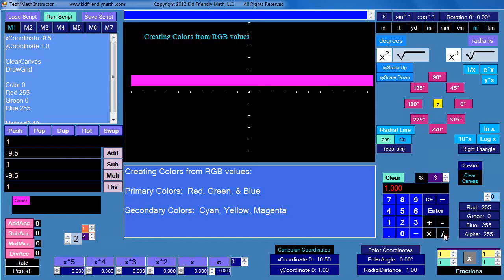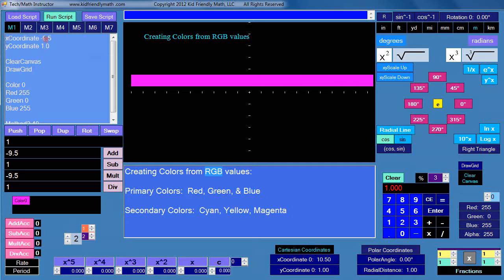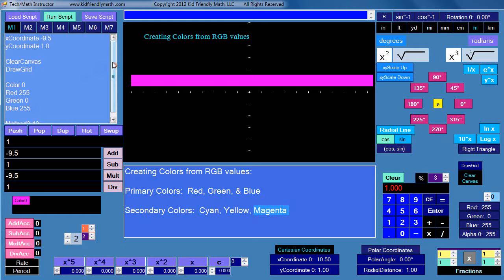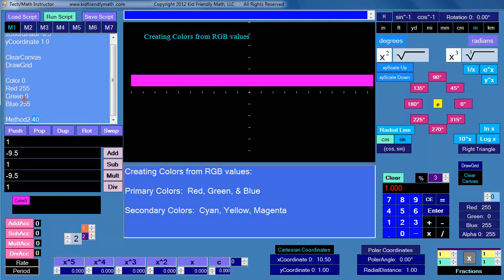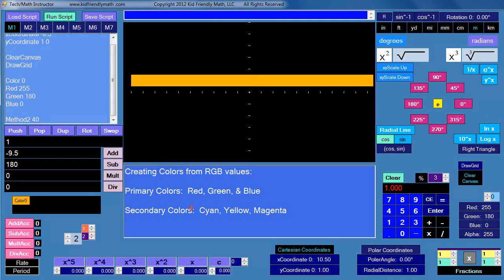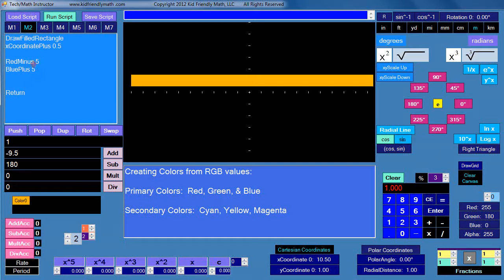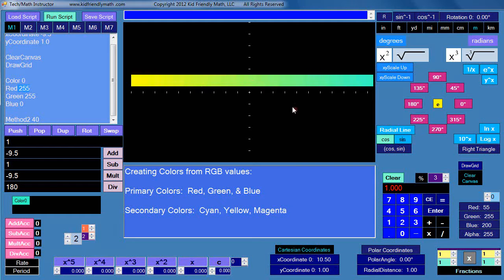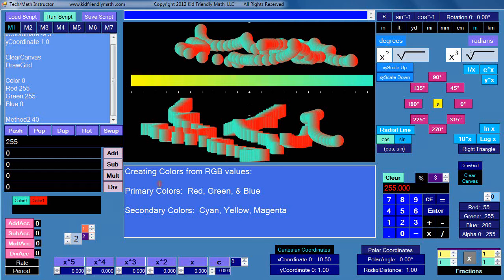Creating RGB Colors In Code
At KidFriendlyMath.com, we have a large variety of software that we use to help illustrate lessons for students.   For the youngest students, we recommend that they start by reading our stories online, or purchasing a copy of the curriculum-based version, as those stories offer a gentle approach to learning important math concepts.   We have seven stories dedicated to computer fundamentals as well, allowing your children or students to gain an edge in the computational aspects of mathematics.